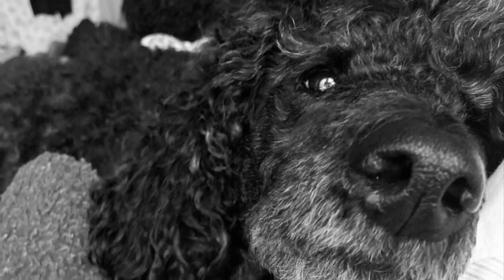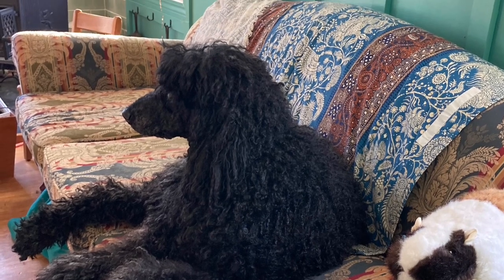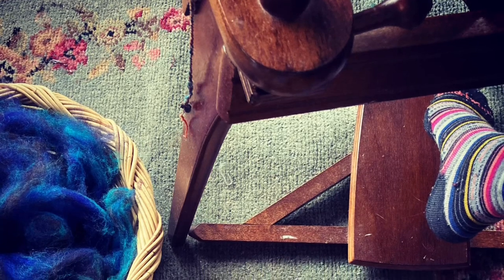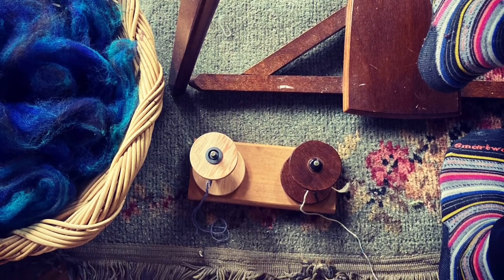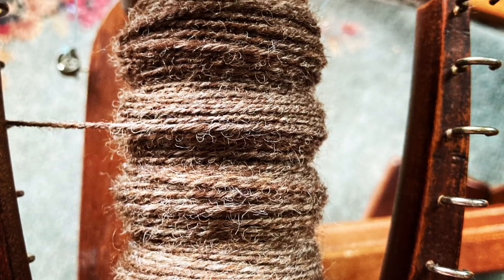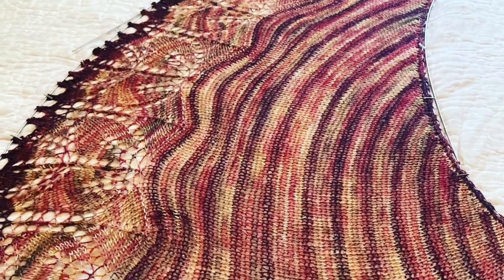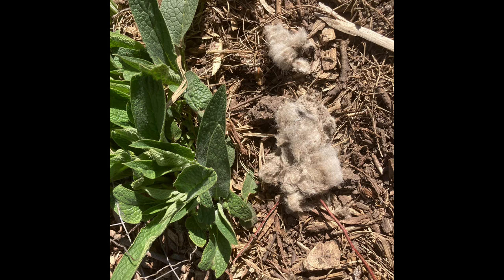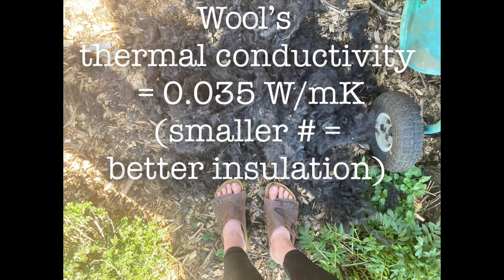6 Great Reasons To Use DOG HAIR and Sheep's Wool in the Garden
I have two standard poodle rescues, and they need a haircut every six weeks.  That's a LOT of clippings!  I use their clippings and also sheep's wool (of a quality too low to be used for other purposes) to bring 5 benefits to my garden:
1. provide nitrogen (and magnesium, calcium, iron)
2. aerate and provide loft to garden beds
3. hold in moisture
4. insulate plants and warm the soil
5. DETER SLUGS
It also brings a benefit to the planet:  6. I'm keeping a waste product out of the landfill and using it as a resource where it will naturally return to the Earth over a few years.

Permaculture has 12 Design Principles.  #6 is Produce No Waste.  I feel really good about using a waste product - dog hair or low-quality sheep's wool - in the garden to protect my plants and raise fertility.  It helps my garden and keeps a totally biodegradable material out of the landfill.